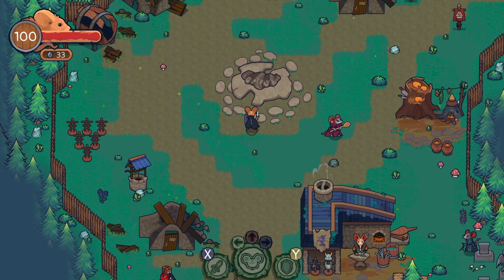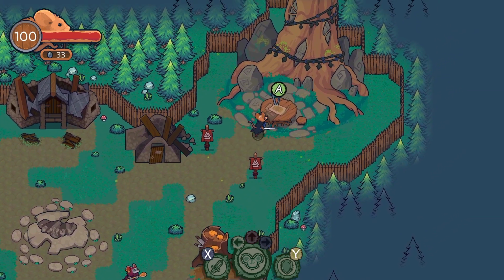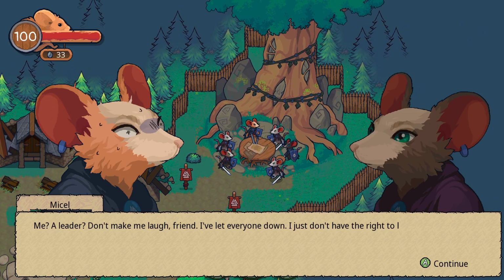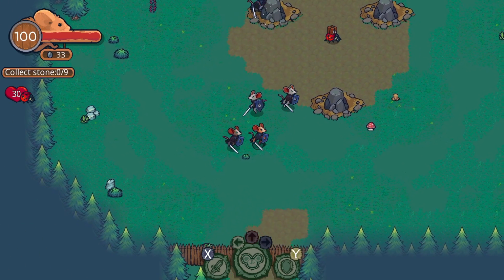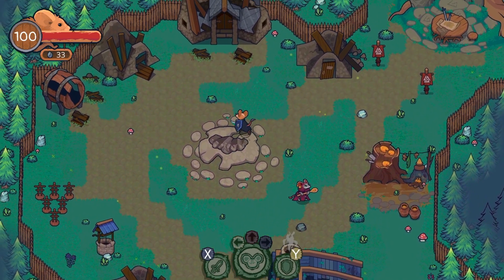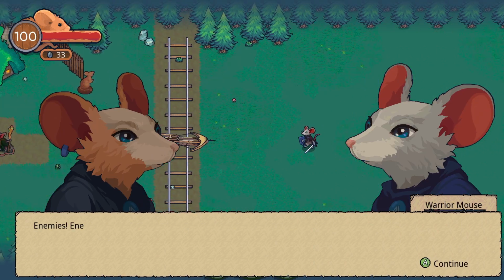MiceGard | Review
I enjoy sharing my love of gaming with others and hope you enjoy my channel.